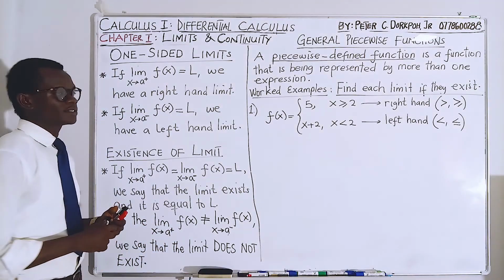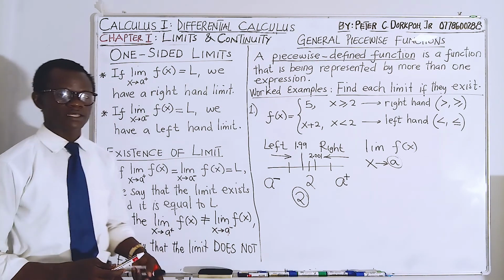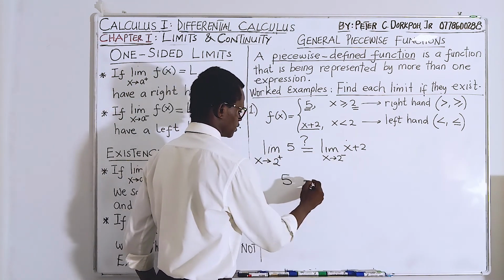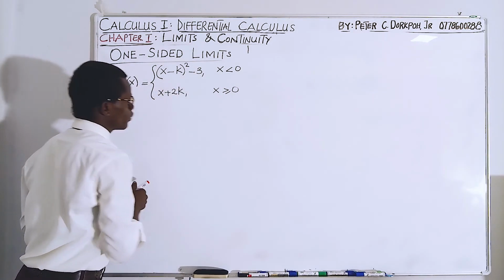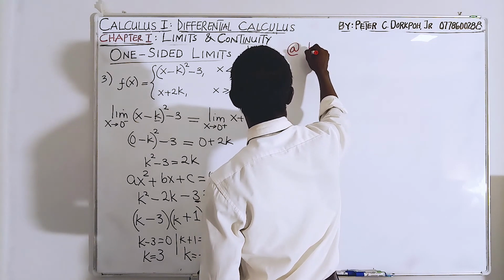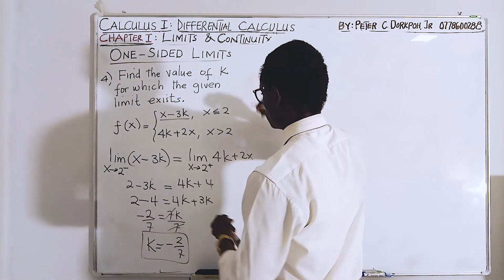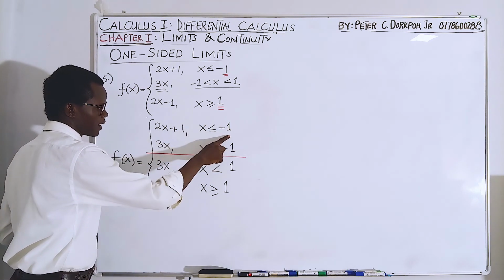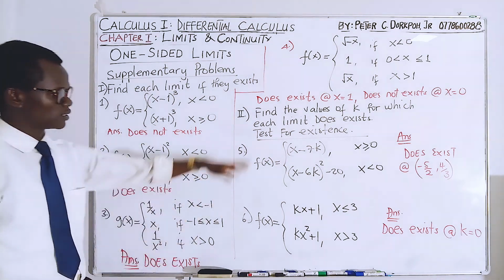Lesson 10: One Side Limits & General Piecewise Functions (Calculus l Chapter 1)